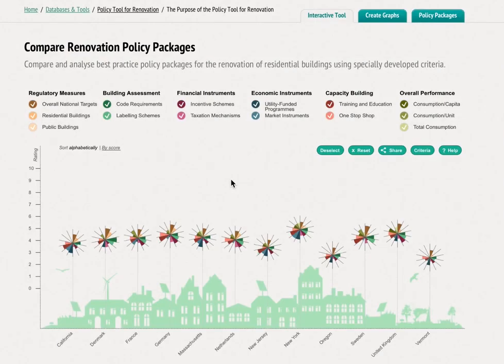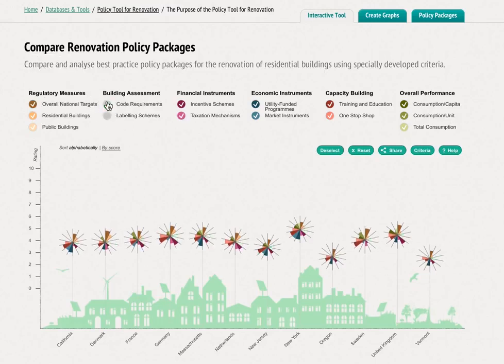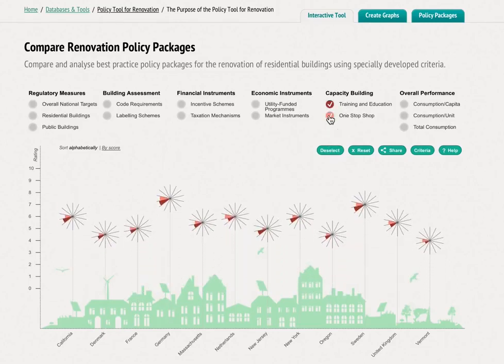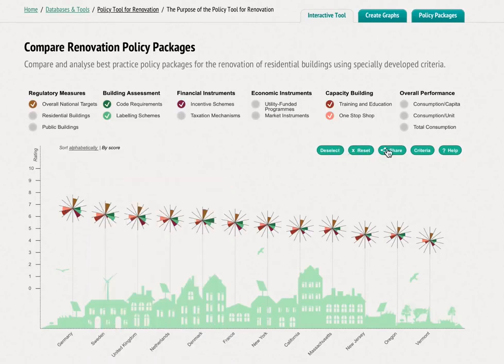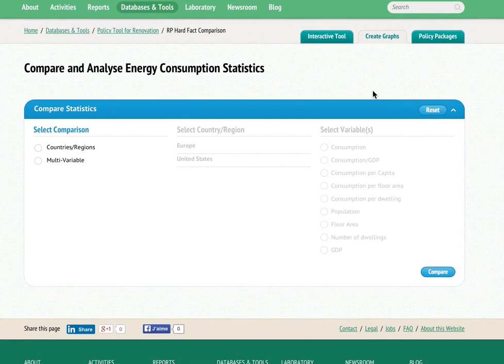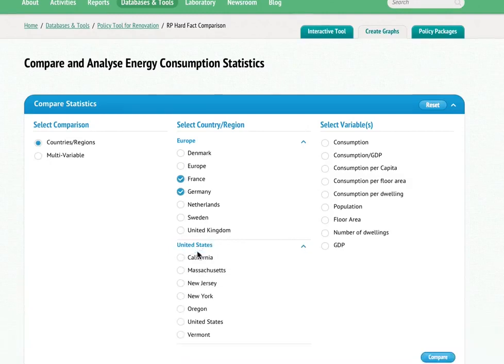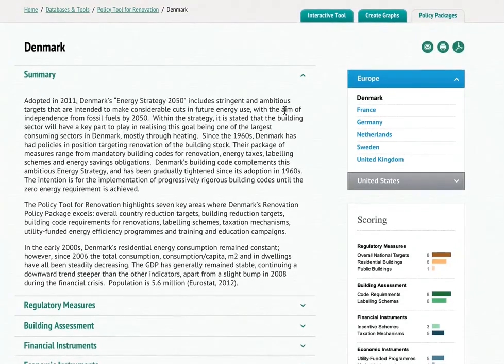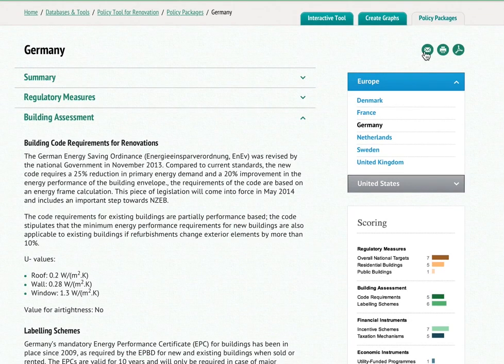Renovation Tool Tutorial v4